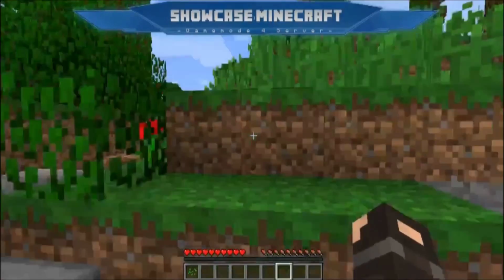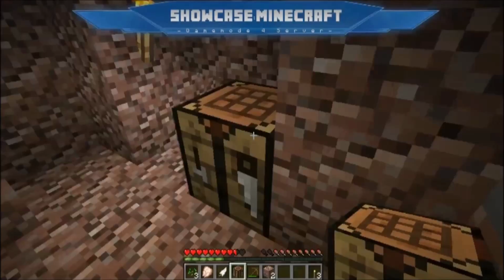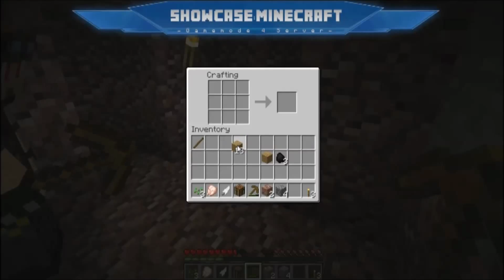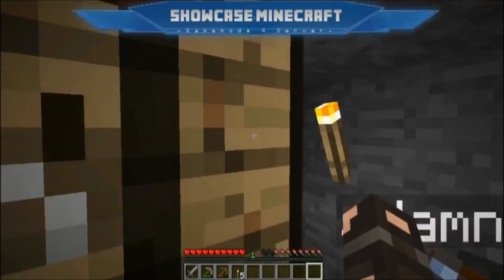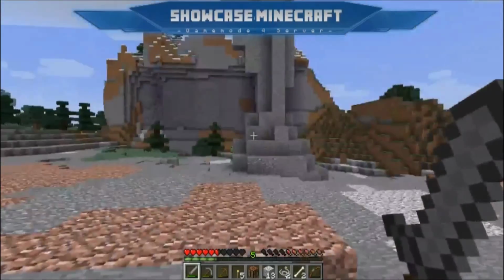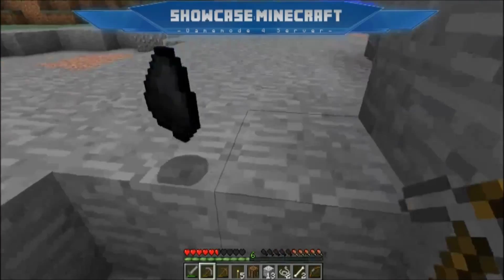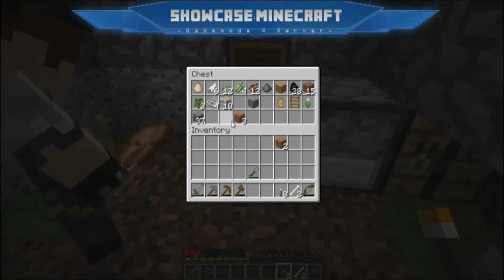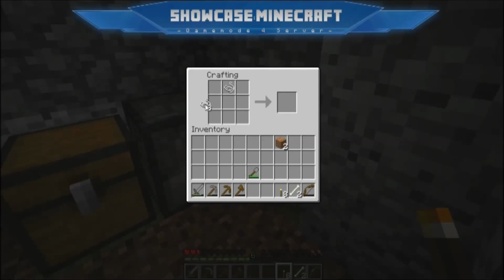Minecraft:: ShowcaseMinecraft Gamemode 4 Server - episode 1 - season 1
Showcase:Minecraft presents
Our Gamemode 4 Server
with Myrninvollo and Adamnukes

The start of Season 1 of our server usings Gamemode 4 modules by @accidentalgames and also used by Hermitcraft . we will add more GM4 modules as they are released